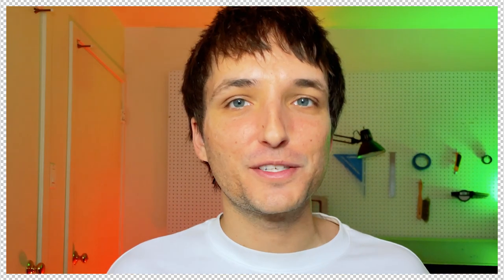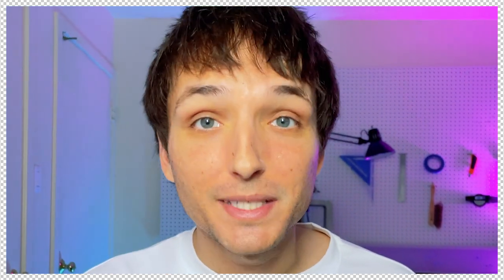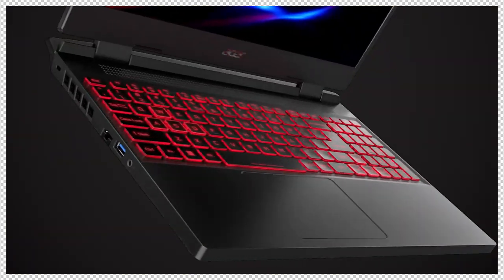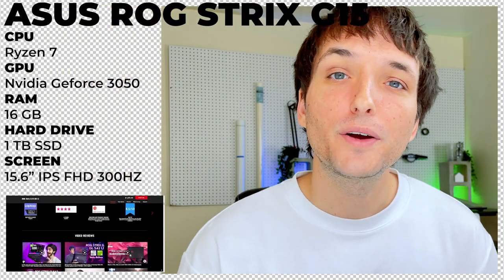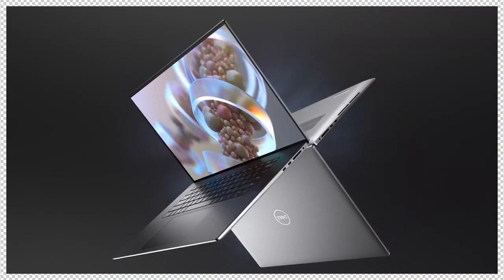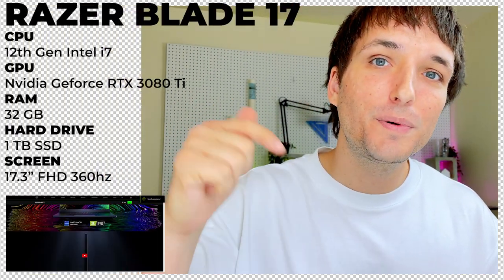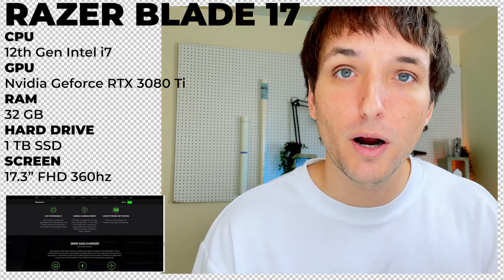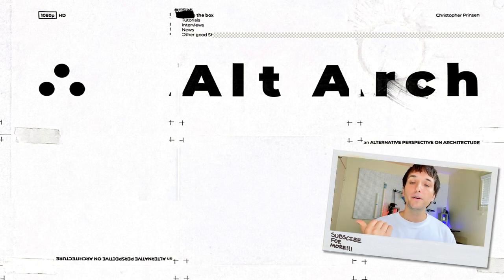BEST Laptop for ARCHITECTURE Students 2023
BEST ARCHITECTURE LAPTOP deals are linked below! 👇

In this video, we're going to be discussing what the best laptop for architecture students in 2023 is! The best laptop for architecture students in 2023 is hard to find without a little help from someone who has been in your shoes. Having the right laptop is essential for any student studying architecture, and there are a lot of great options available this year. We'll be discussing the best laptops for architecture students and letting you know which ones we think are the best options for the year 2023. After watching this video, you'll have everything you need to make the most of your architectural studies! Links to the updated best architecture laptops for architecture students 2023 are listed below.

Budget Tier | Acer Nitro 5
Medium Tier | Asus ROG Strix G15
Pro Tier | Dell XPS 17
🔥 Starchitect | Razer Blade 17

Apple Macbook Pro
Apple Macbook Air
Apple Ipad